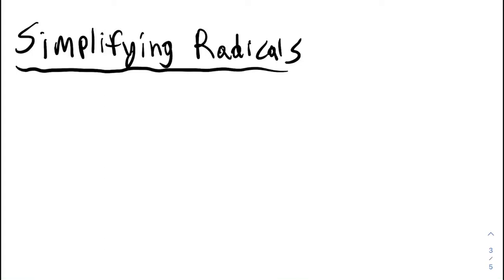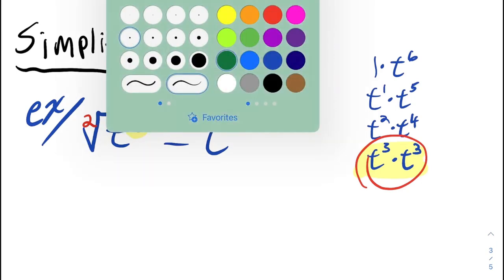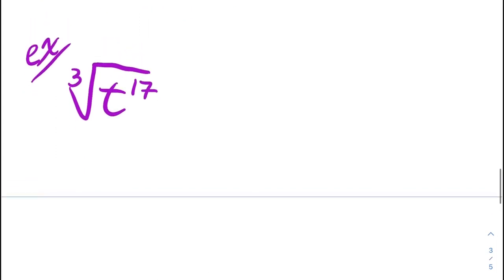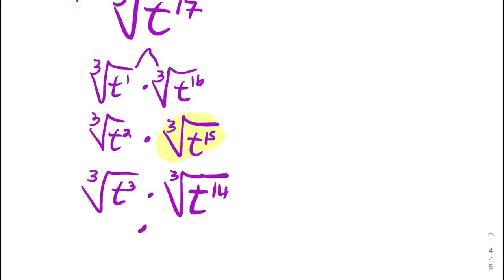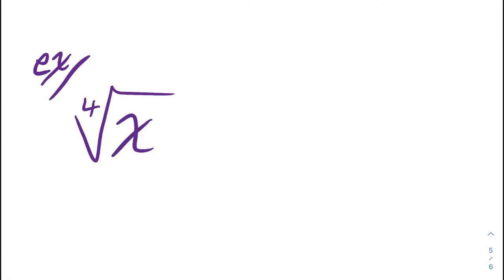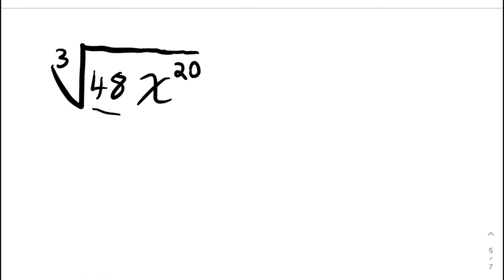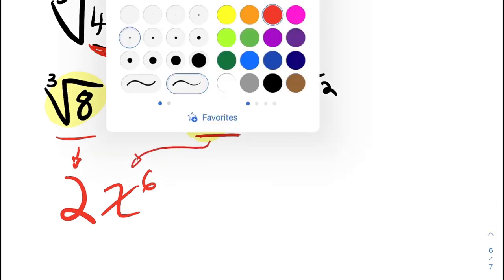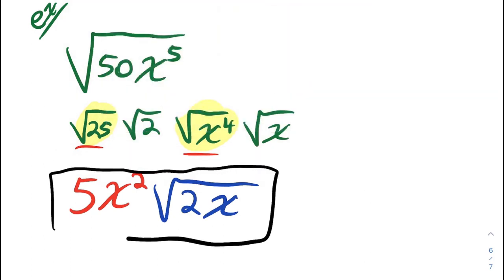Simplifying Radicals ( variables)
Simplifying radicals containing variables.